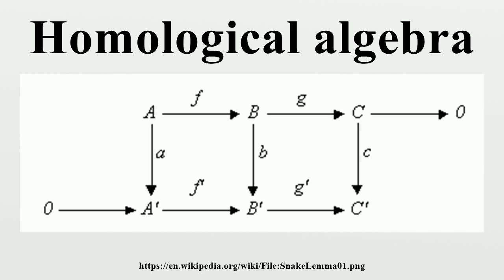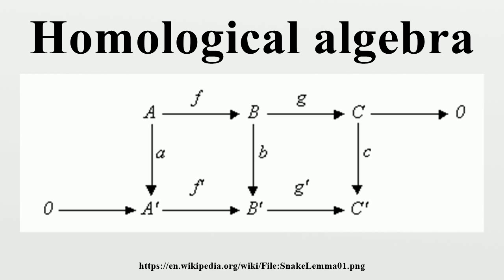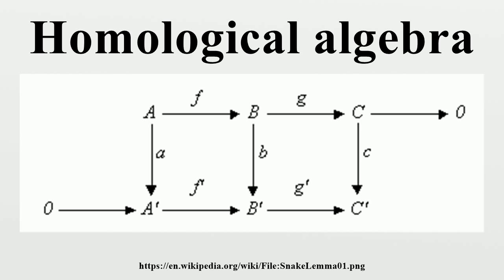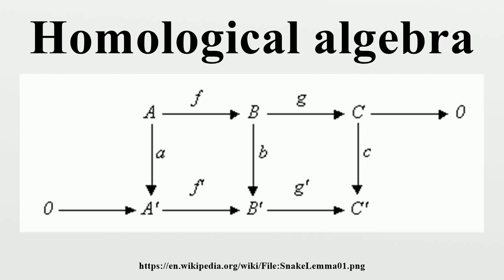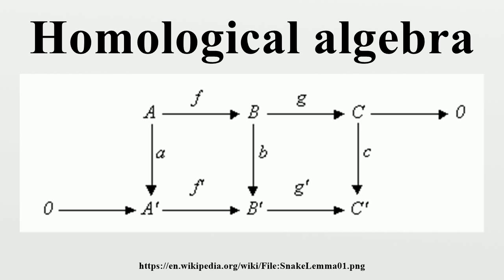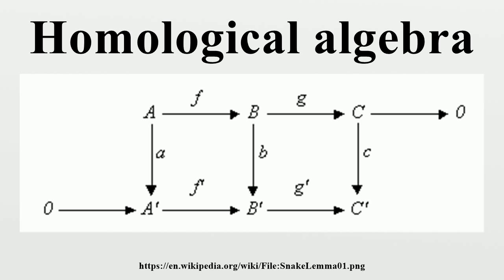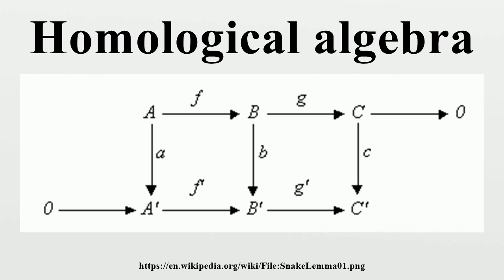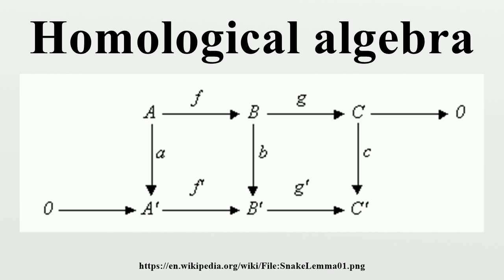Homological algebra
Homological algebra is the branch of mathematics that studies homology in a general algebraic setting.It is a relatively young discipline, whose origins can be traced to investigations in combinatorial topology (a precursor to algebraic topology) and abstract algebra (theory of modules and syzygies) at the end of the 19th century, chiefly by Henri Poincaré and David Hilbert.

Image-Copyright-Info
Image-Copyright-Info